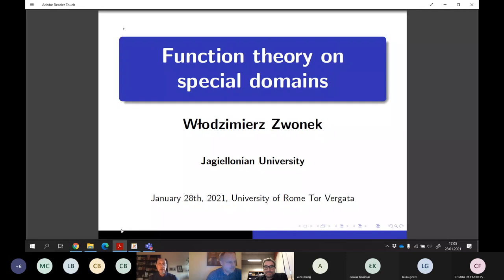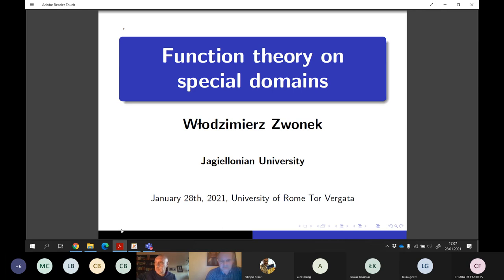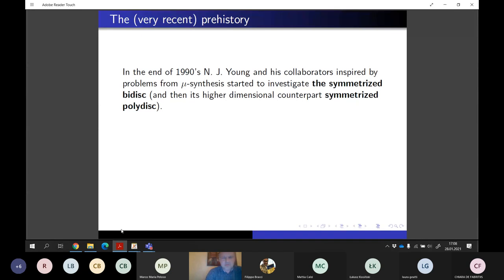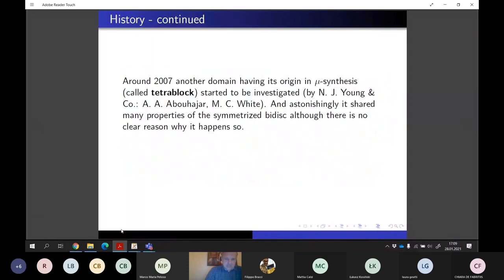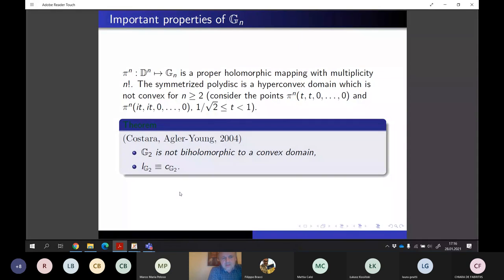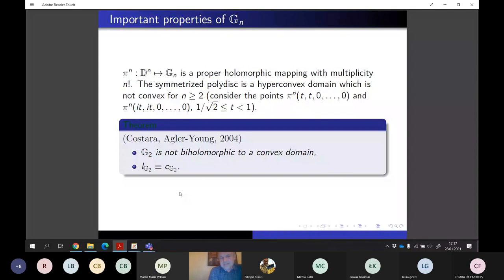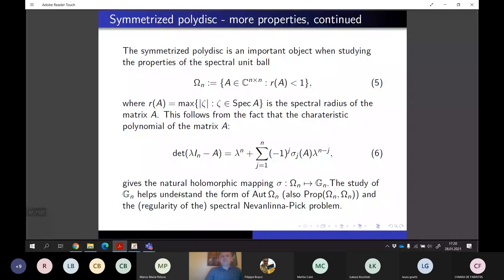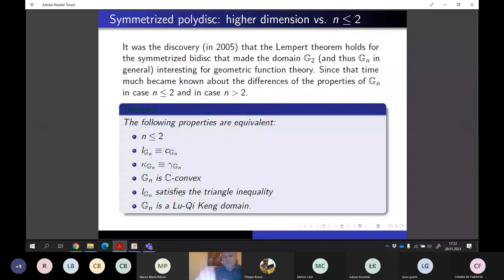Wlodzimierz Zwonek "Function theory on special domains symmetrized polydisc, tetrablock"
complex analysis seminar